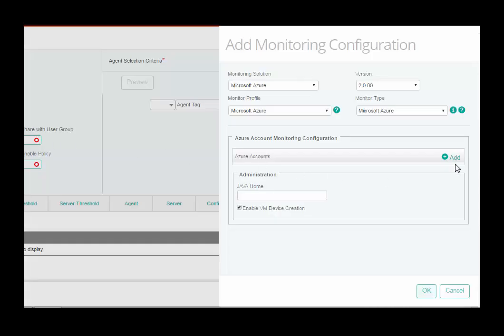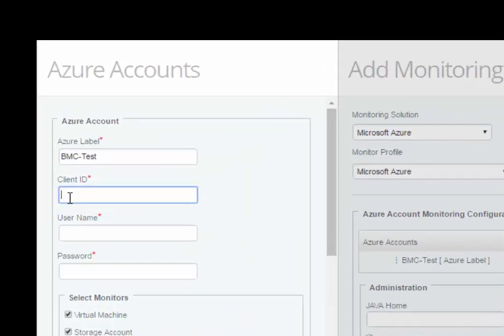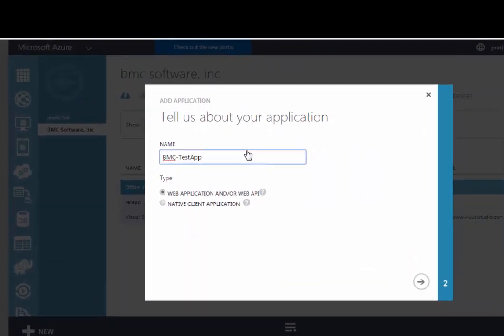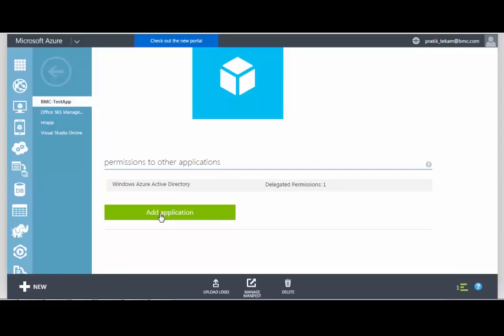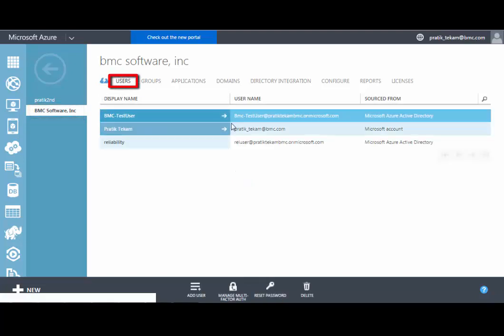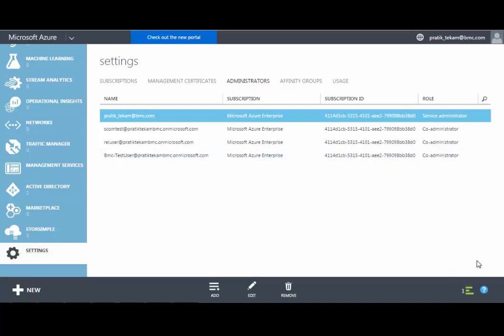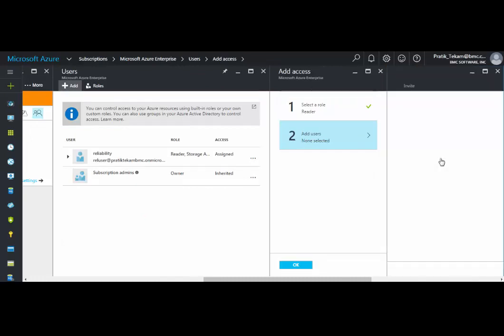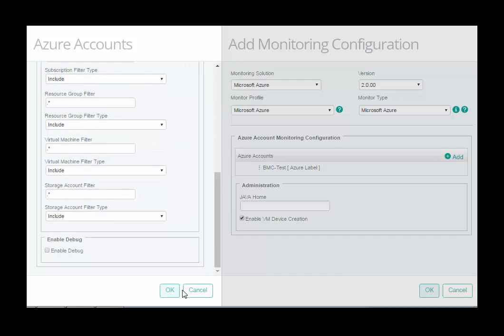PATROL for MS Azure: Configuration Prerequisites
This video demonstrates how to configure the prerequisites for PATROL for Microsoft Azure KM monitoring.
on the BMC Online Documentation Portal.